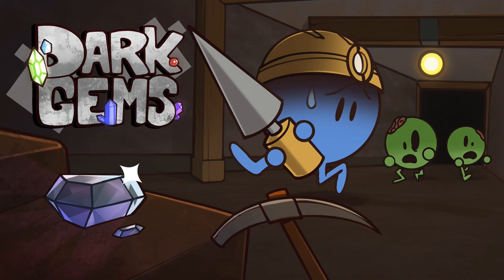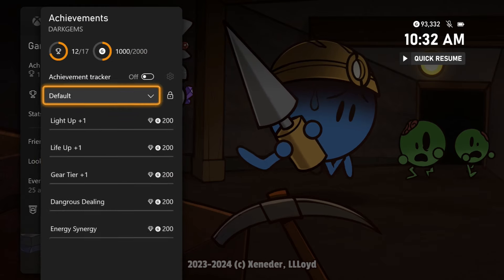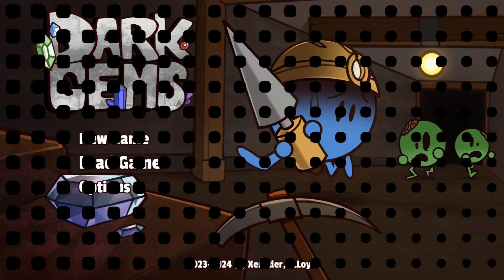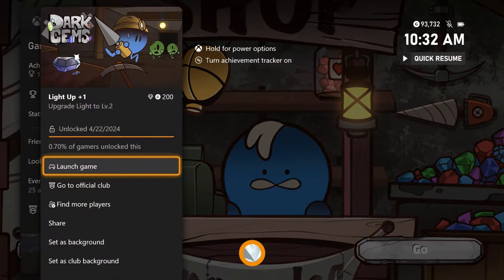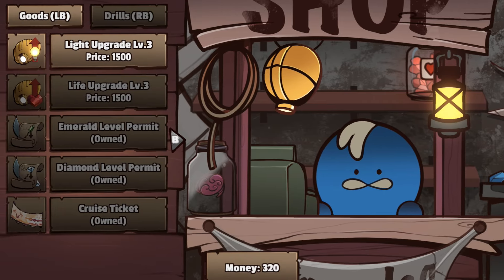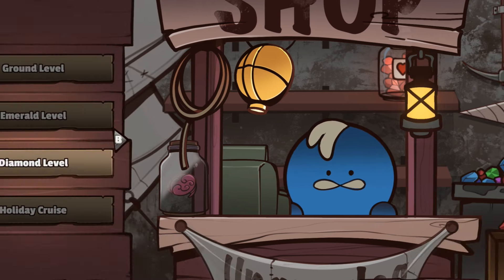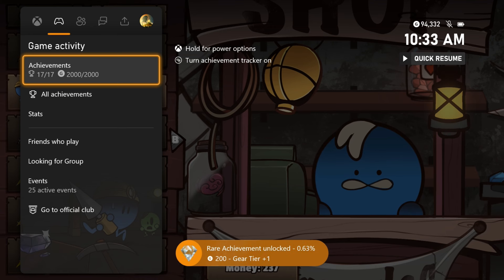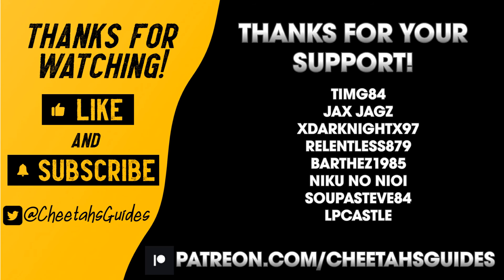DARKGEMS - UPDATED TO 2000G! Achievement Walkthrough (1000G IN 1 MINUTE) 3X STACK!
🎮 Game Title: DARKGEMS
💰 Price: $4.99/9.99 Bundle
👤 Players: 1
📖 Published by: Xeneder
🖥️ Developed by: Xeneder

Game Description: DARKGEMS is a cartoony mining rogue-lite game set in the deep gemstone caverns. Journey through three randomly generated map kinds filled with zombies, ghosts and demons. Keep an eye on your rapidly ending energy supply - one cannot survive in the dark dungeon without a light.